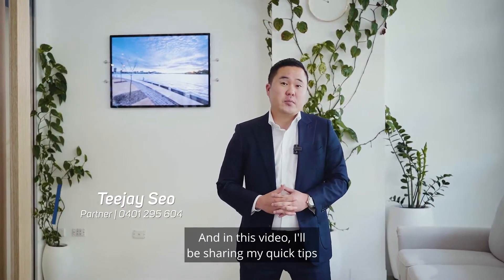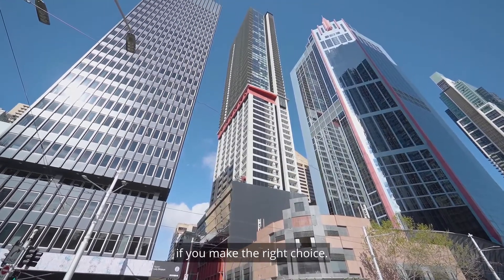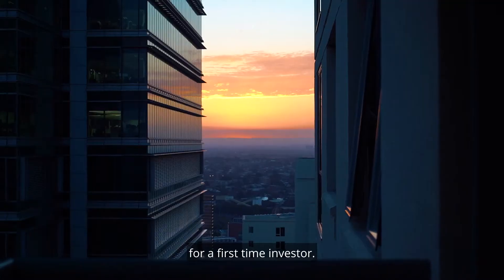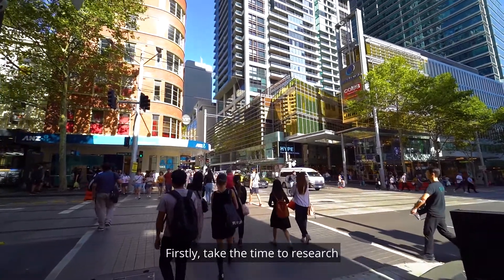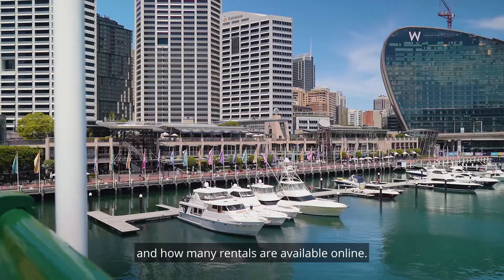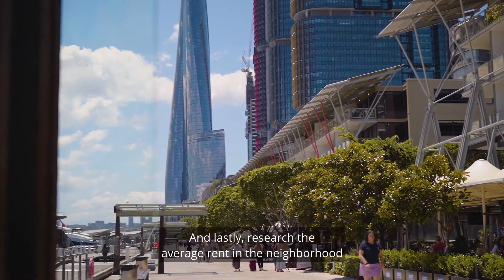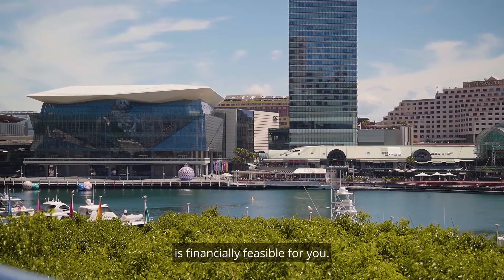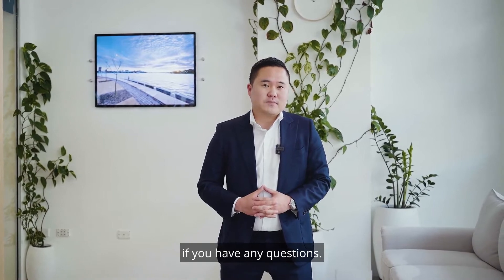What Makes a Great Investment Property in Sydney | Teejay Seo | Metro Realty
Investment properties can be exciting and very rewarding if you make the right choice. But income and rewards aside, investing in real estate can be quite daunting for a first time investor. Here are my quick tips to assist you in finding a great investment property
If you would like an obligation free investment health check please call Teejay Seo on

Metro Realty is a leading independent real estate agency located in the growing hub of Sydney City. We provide specialised property sales, management and leasing services for city, city fringe, eastern and inner western suburbs.

Come and say hello:
56 Lime Street, Sydney NSW 2000
Done Well. Done Right.